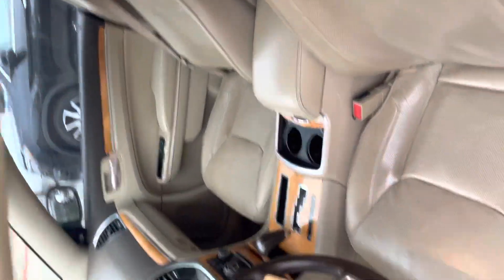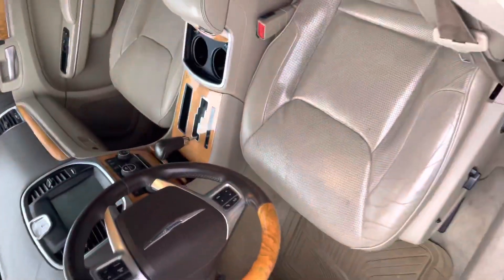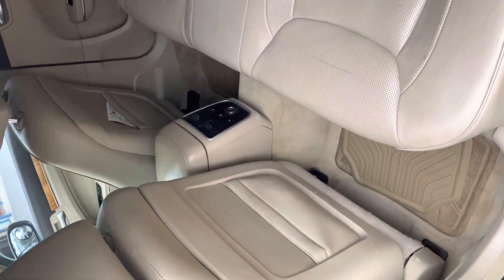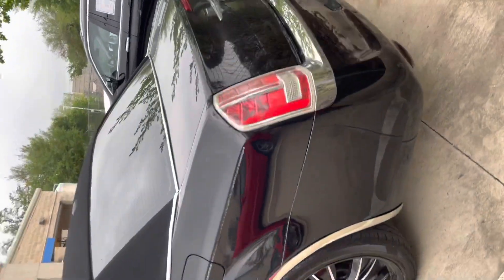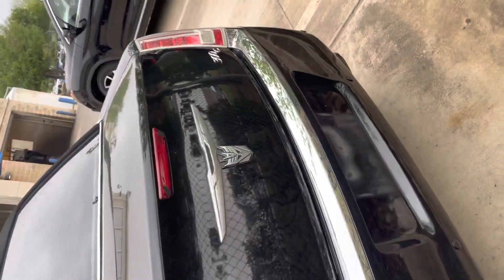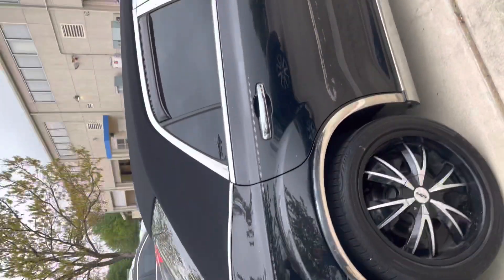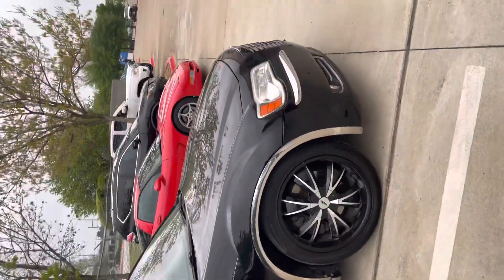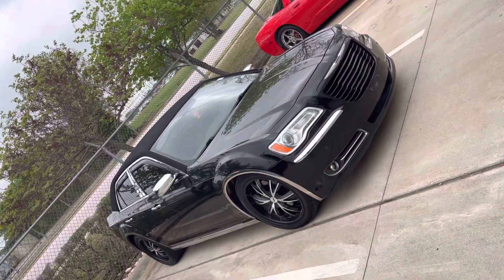Chrysler 300 from Oscar Murillo